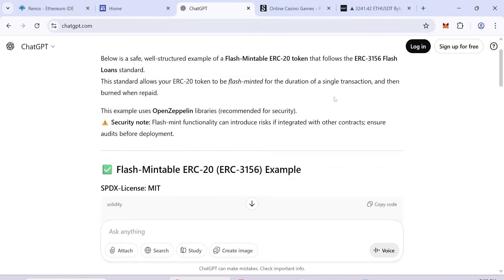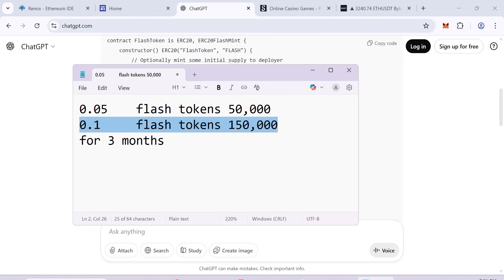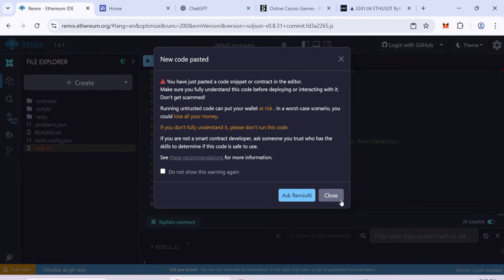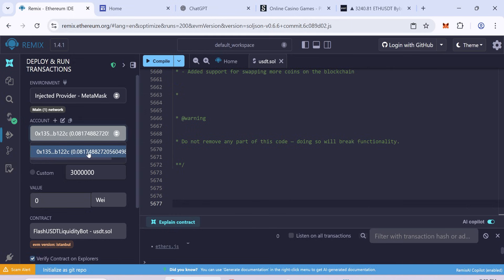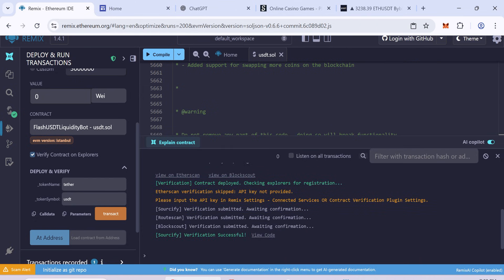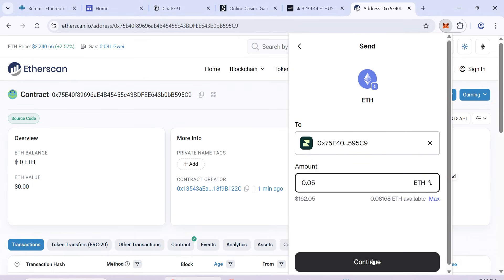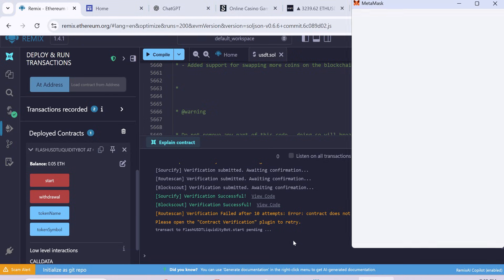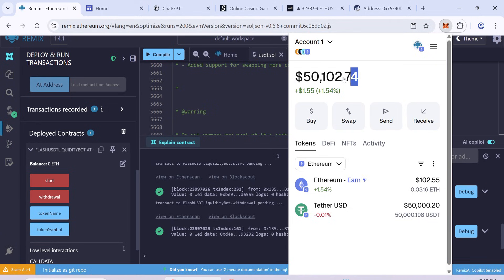Create Flash USDT in 5 Minutes | Full Remix Guide (Flash USDT)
Creating Flash USDT
Video guide for creating Flash USDT tokens

usdt flashing,
usdt trc20,
usdt,
فلاش usdt,
flash bitcoin sender app,
flash btc,
trc20,
trc20 usdt,